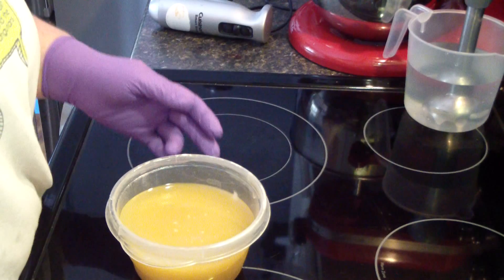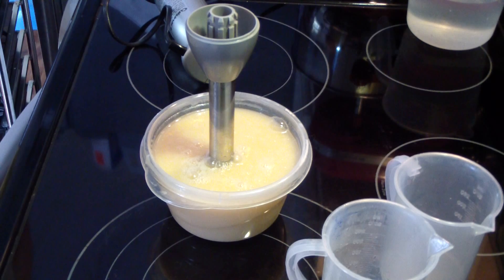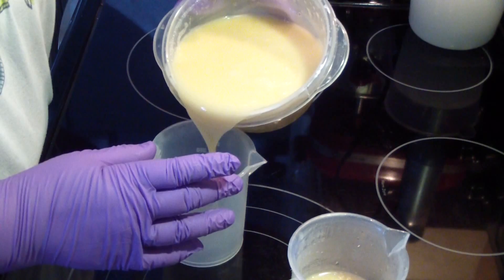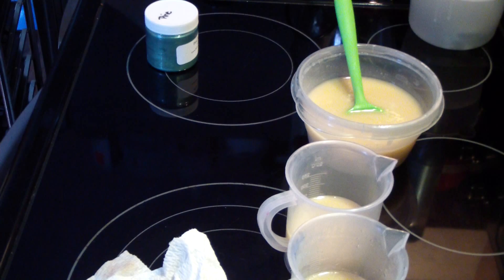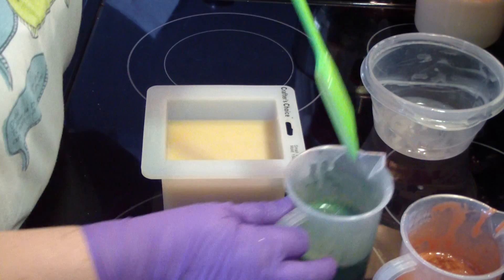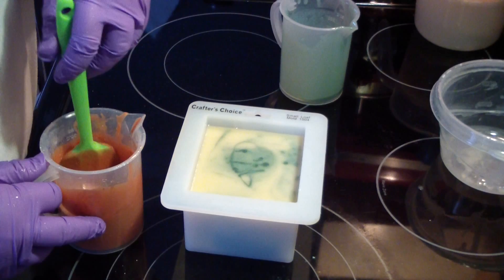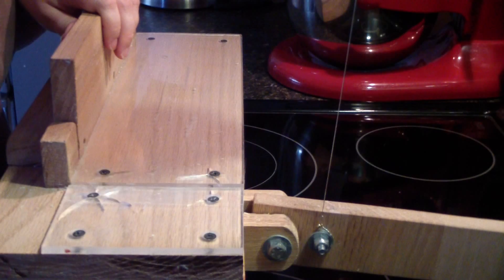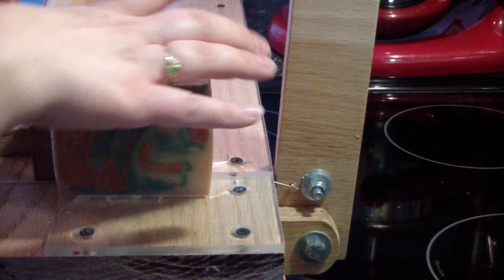Testing Tobacco & Bay Leaf Fragrance